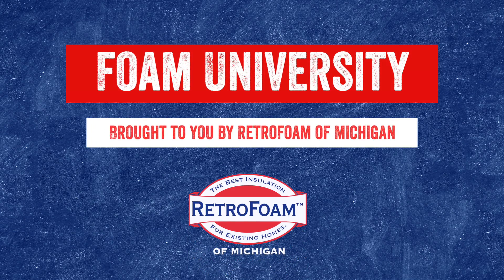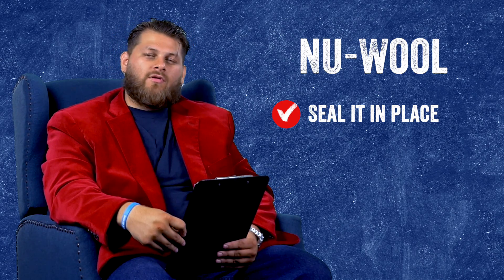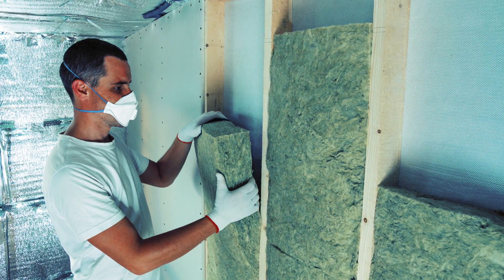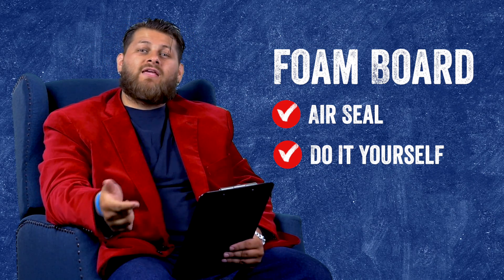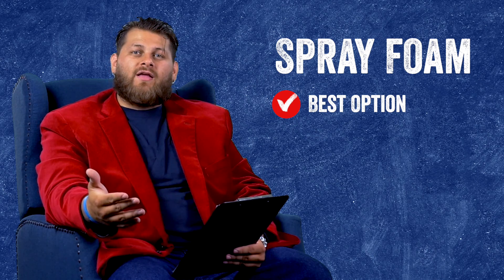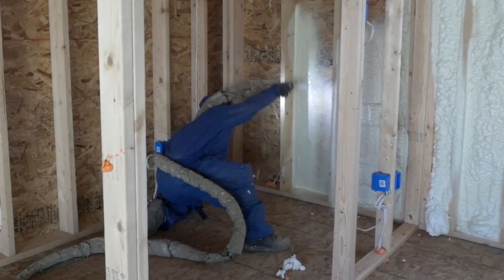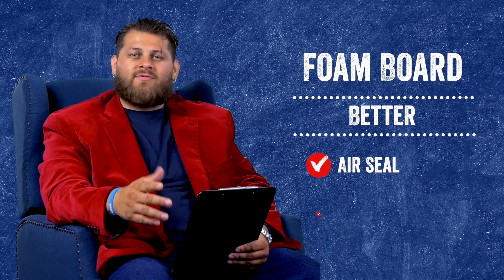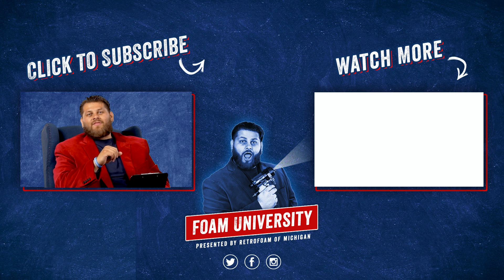What is the Best Insulation for Exterior Walls? | Foam University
When it comes to choosing the best insulation for exterior walls, you have a lot to choose from. In this episode of Foam University, the professor breaks down the benefits of each material and which is the best insulation for walls.

- Benefits of Nu-Wool Insulation
- Benefits of Foam Board Insulation
- Benefits of Spray Foam Insulation
- The Best Insulation for your Exterior Walls

Are you in a reading mood? Learn more about the best insulation for exterior walls: